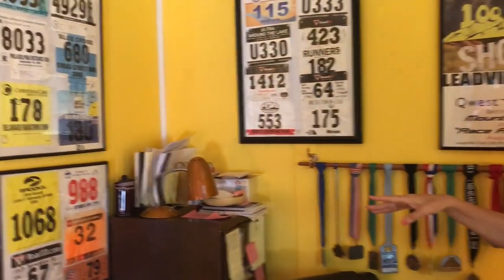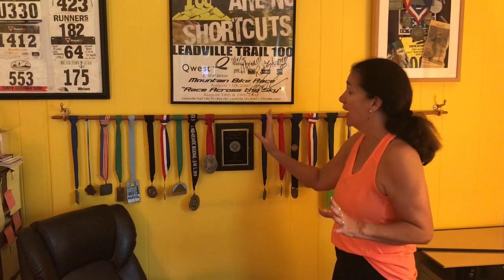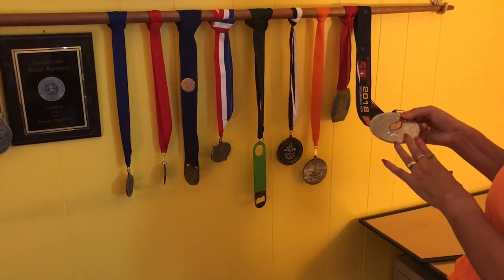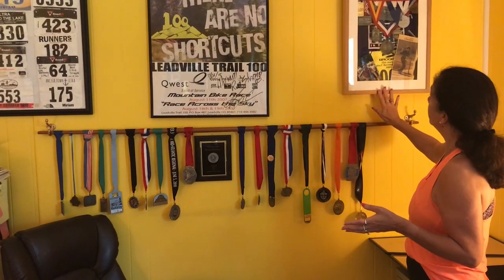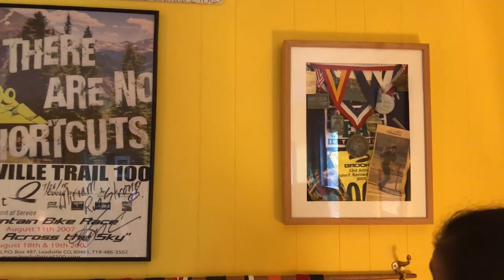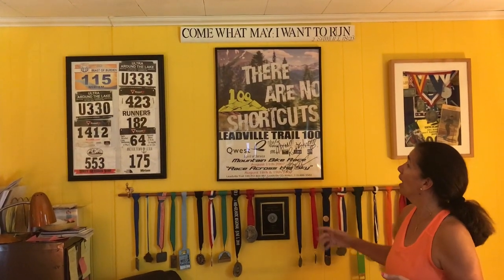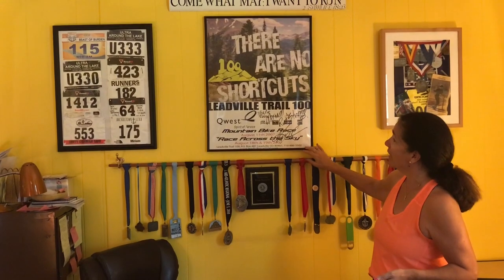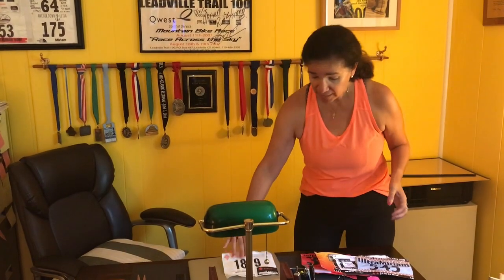Display Your Bibs, Medals and Belt Buckles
In this video, I share how to display your race bibs, medals, and buckles using inexpensive frames and repurposing a tae kwon do bong. To learn more about my ultra races, click the